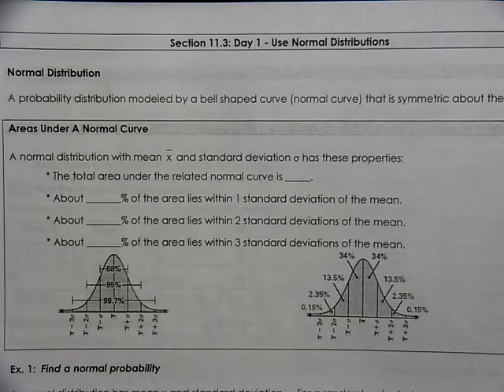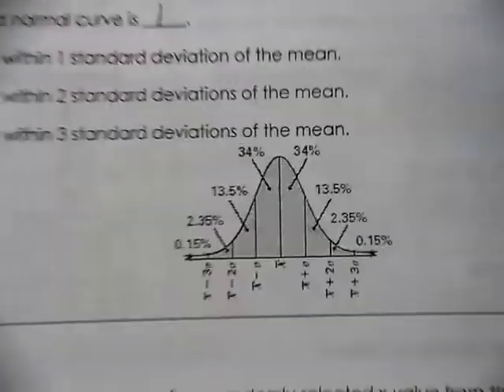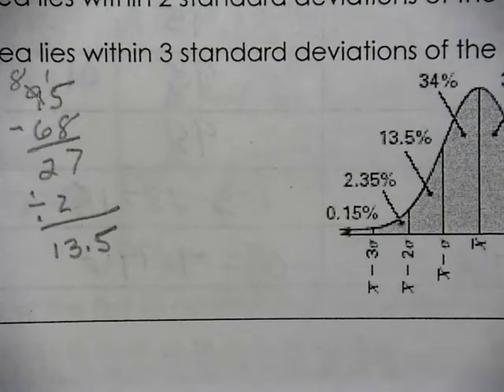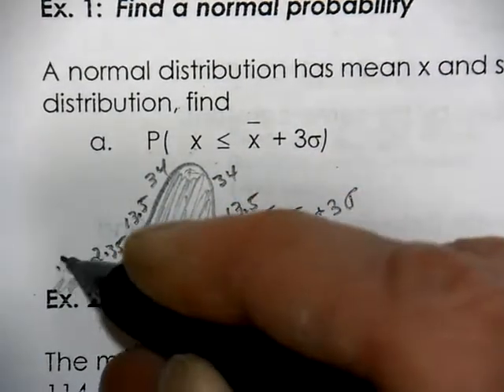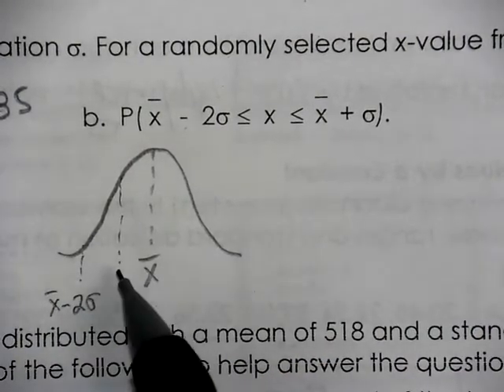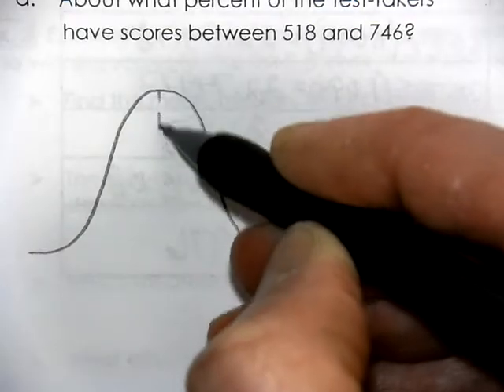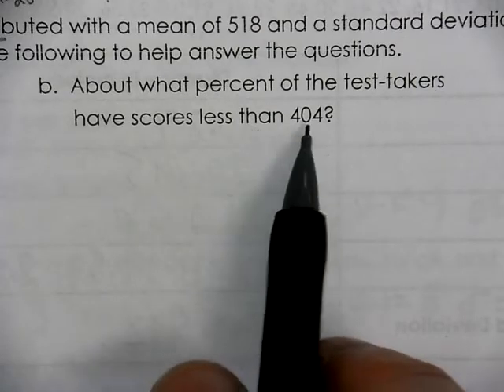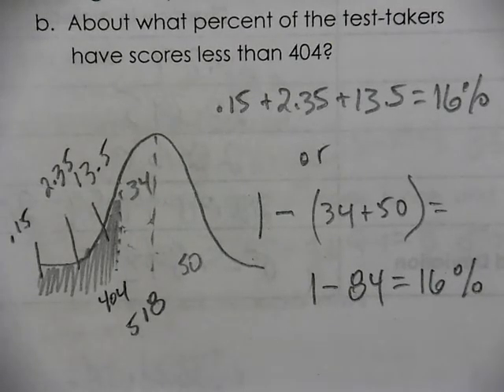Ch11 11 3 math lesson